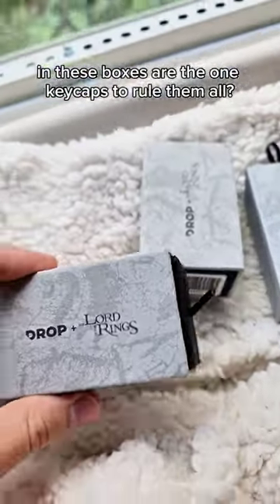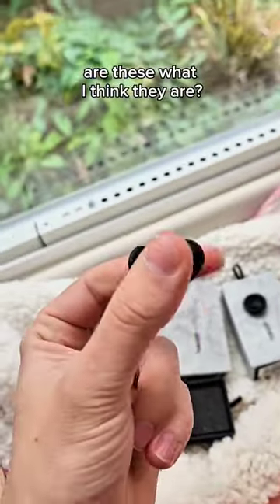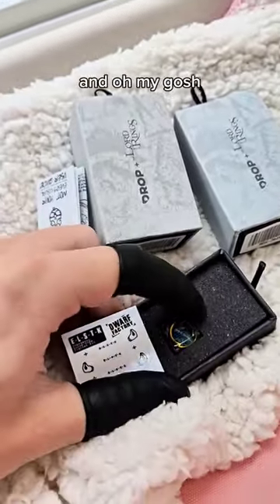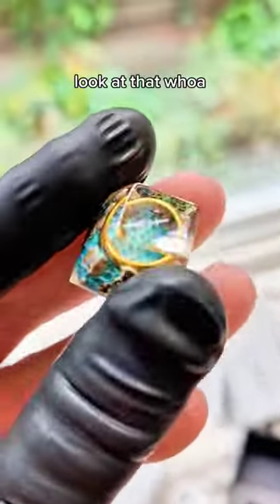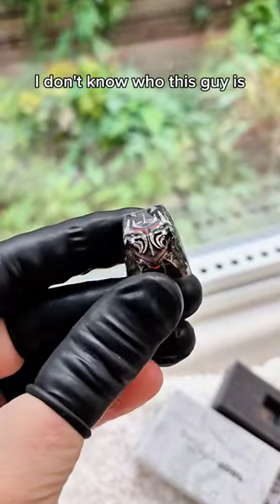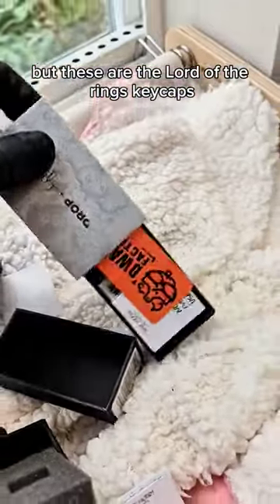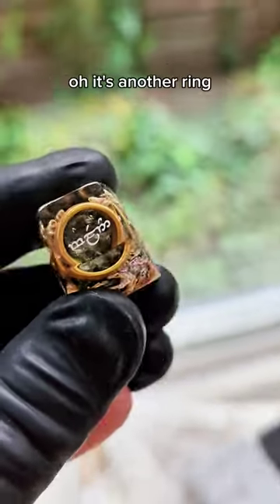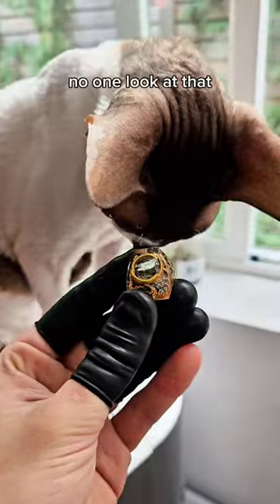The COOLEST Keycaps EVER!?